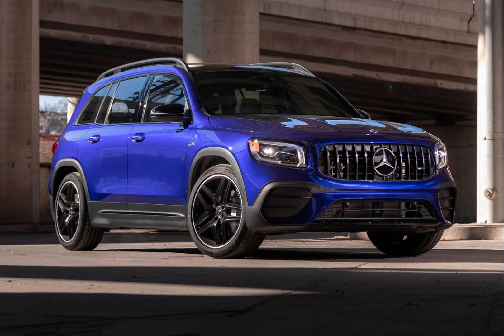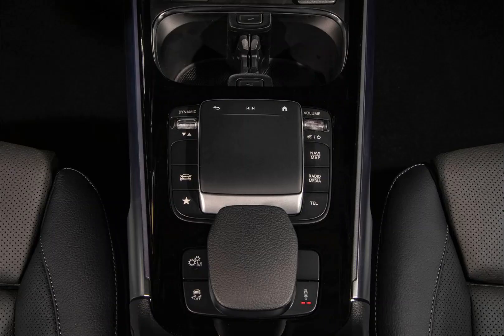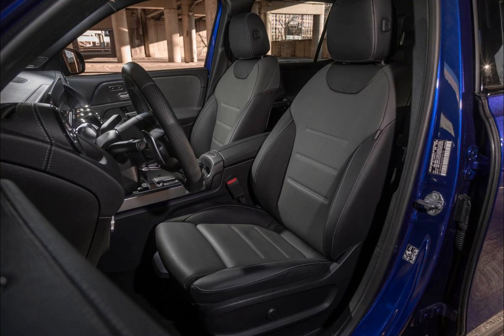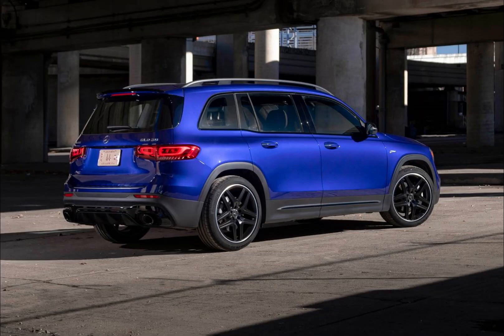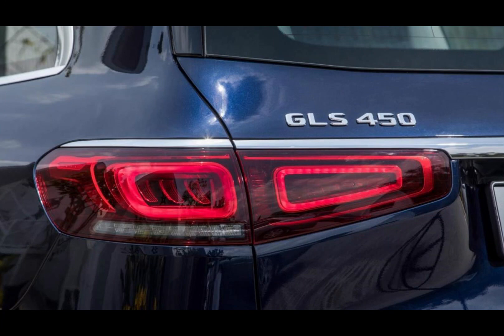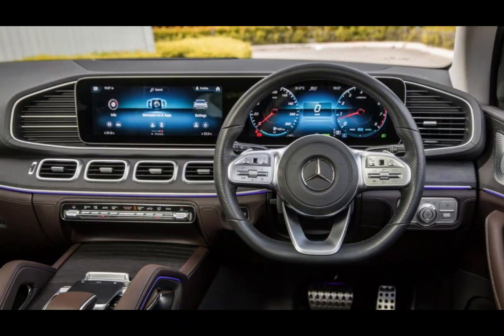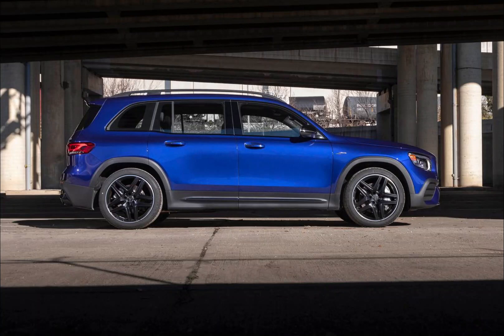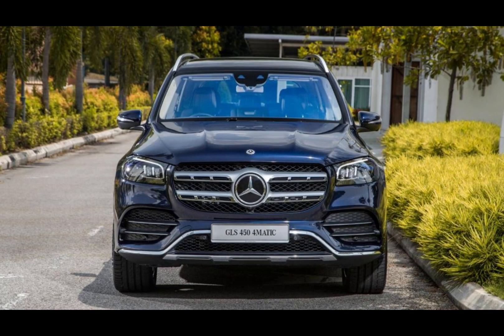The Ultimate Luxury SUV | The Mercedes-Benz GLS 450 4MATIC - Mercedes GLS 450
The Mercedes Benz GLS 450 4matic SUV is a luxurious and powerful vehicle that is perfect for those who want a spacious and comfortable ride with all the latest technology and features. This SUV is powered by a 3.0L V6 engine that produces 362 horsepower and 369 lb-ft of torque, making it a very capable vehicle on the road.

The 4matic all-wheel drive system ensures that the Mercedes Benz GLS 450 4matic has excellent traction and stability in any weather conditions, and the 9G-TRONIC automatic transmission provides smooth and responsive shifting. The suspension system is also designed to provide a comfortable ride, with the AIRMATIC air suspension system that automatically adapts to the road surface.

The interior of the GLS 450 is spacious and comfortable, with room for up to seven passengers. The seats are leather and are heated and cooled, and the driver's seat is power-adjustable with memory settings. The infotainment system is state-of-the-art, with the MBUX infotainment system that includes a 12.3-inch touchscreen display, navigation, and a premium sound system.

Safety is also a top priority in the Mercedes GLS 450, with features such as active brake assist, lane keeping assist, and blind spot assist. The SUV also has a rearview camera, parking sensors, and a 360-degree camera to assist with parking and maneuvering.

Overall, the Mercedes Benz GLS 450 4matic SUV is a luxurious and powerful vehicle that offers a comfortable and spacious ride, with all the latest technology and safety features. It's perfect for those who want a vehicle that can handle any weather conditions, while providing an enjoyable driving experience.